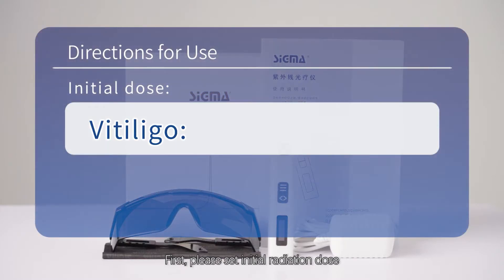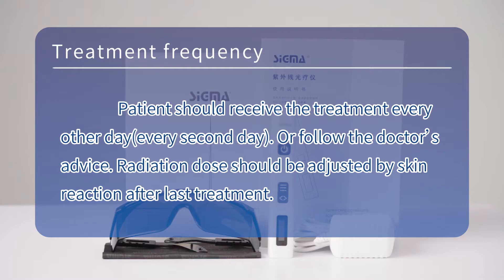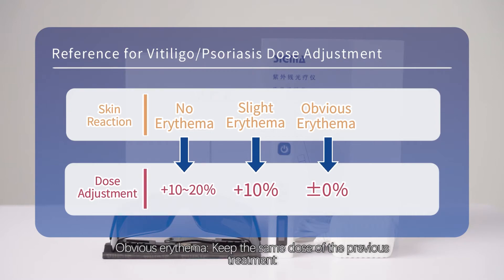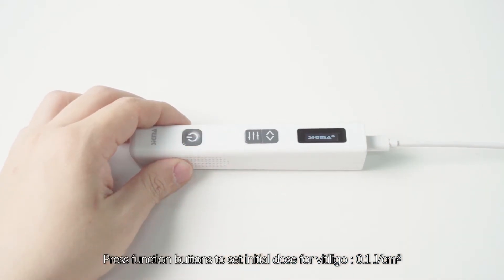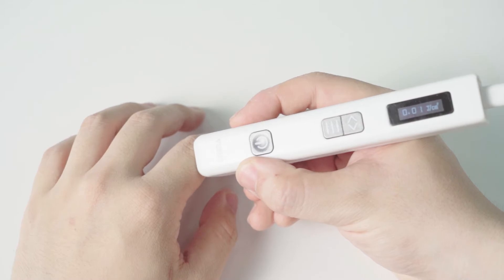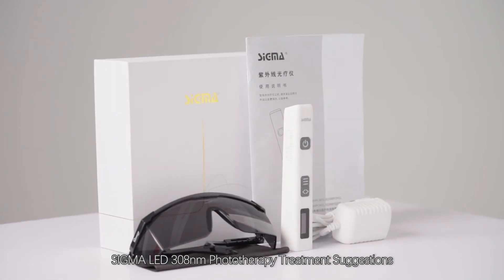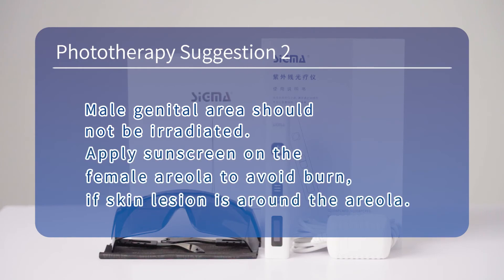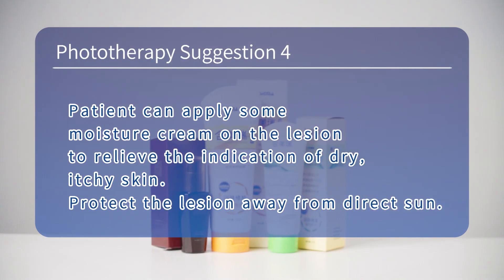308nm UVB phototherapy wand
308nm UVB phototherapy wand is the advanced UV light therapy device for spot vitiligo and psoriasis treatment. It is suitable for skin lesion around the eye, nose, mouth, ear... that is difficult to irradiate for normal phototherapy devices.